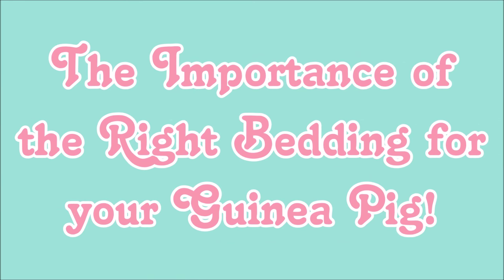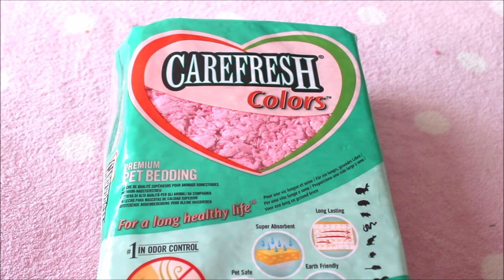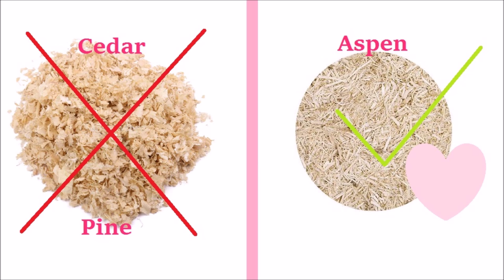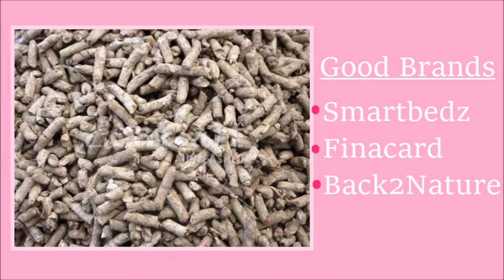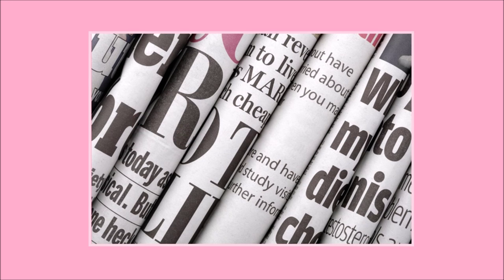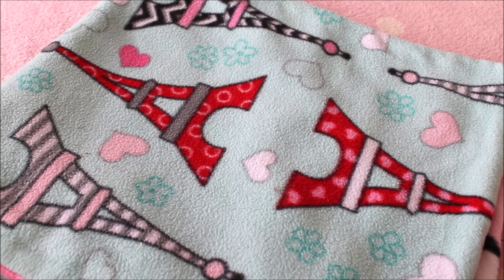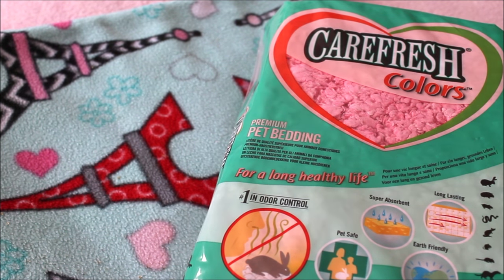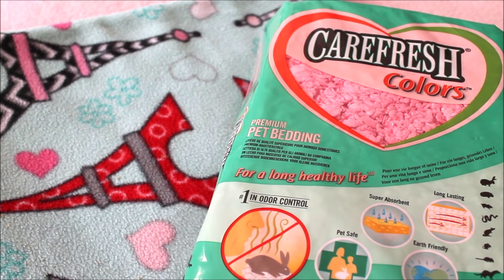The Importance Of The Right Bedding For Your Guinea Pig